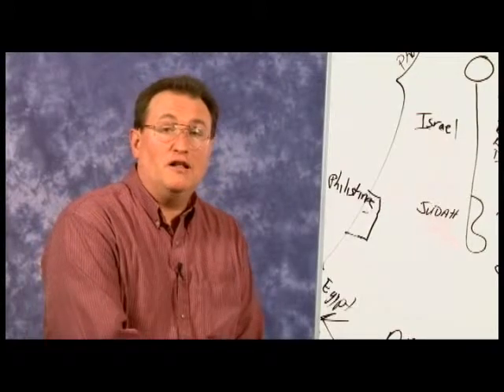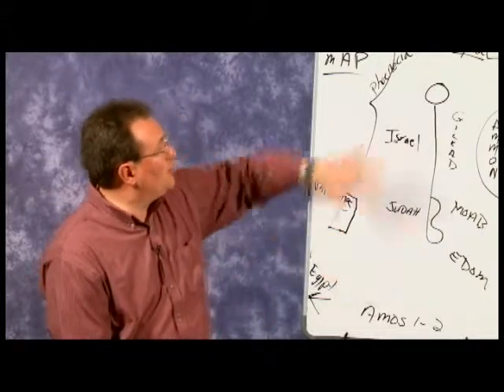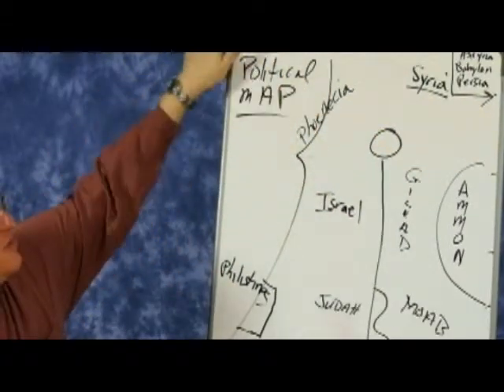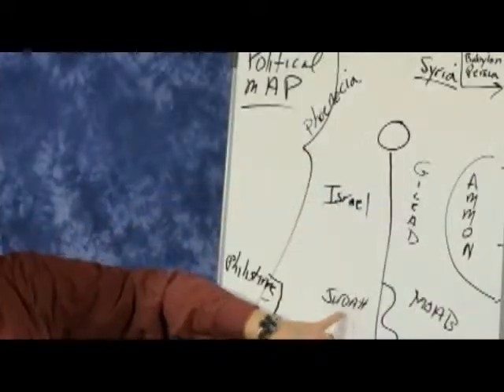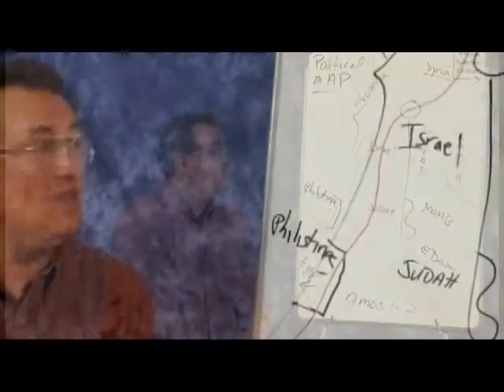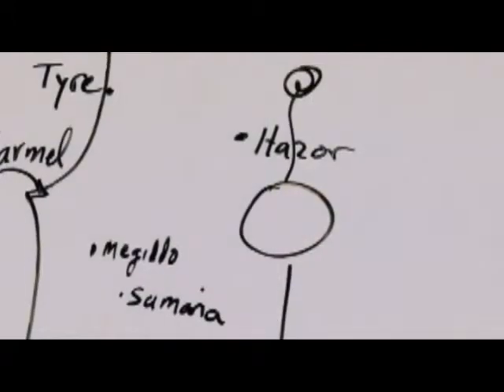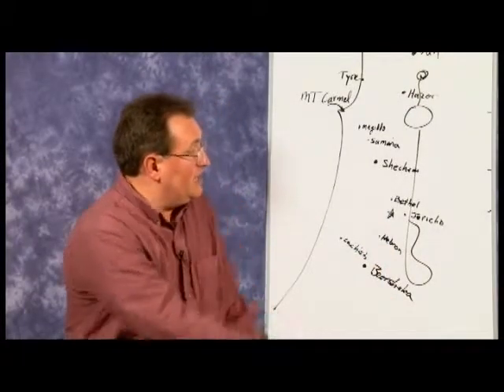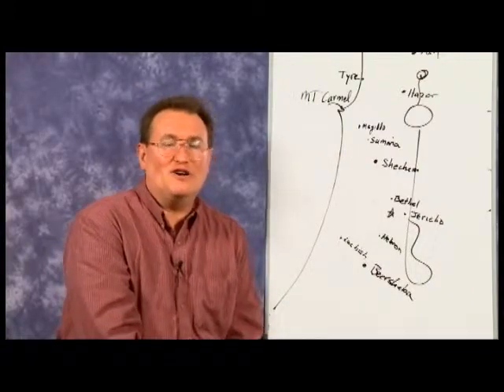Bible Geography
Training lecture for Bible study leaders.